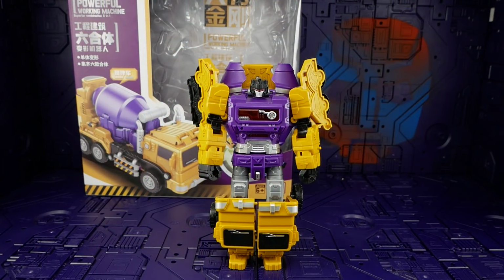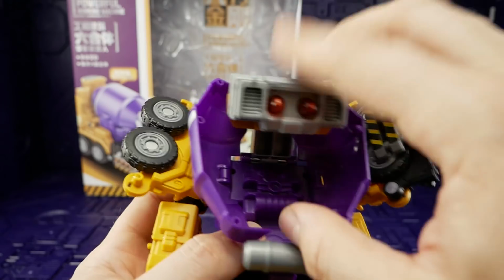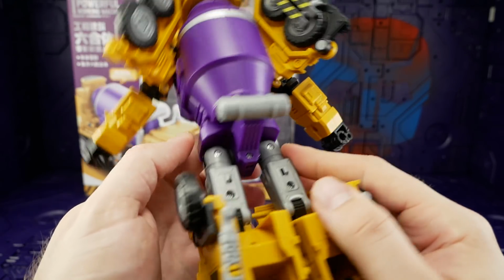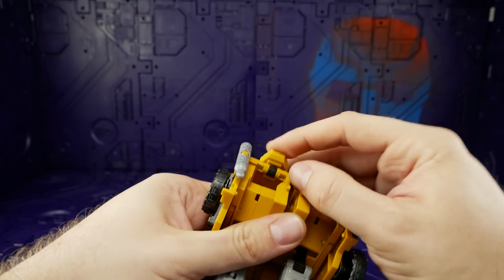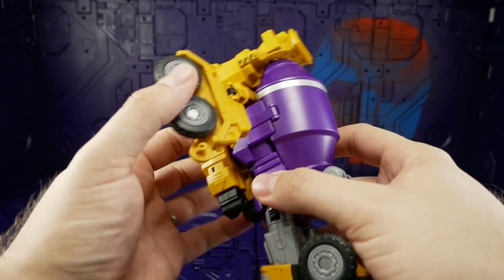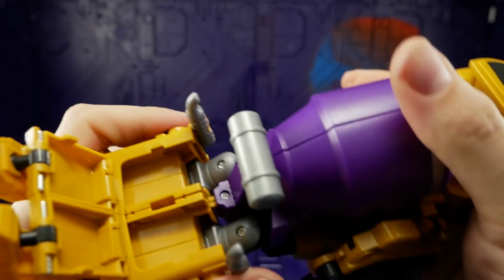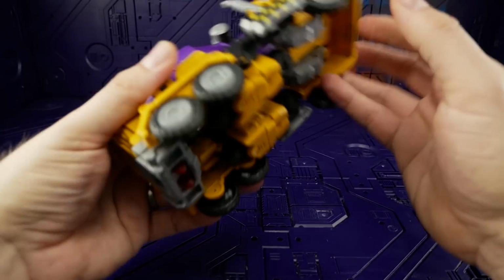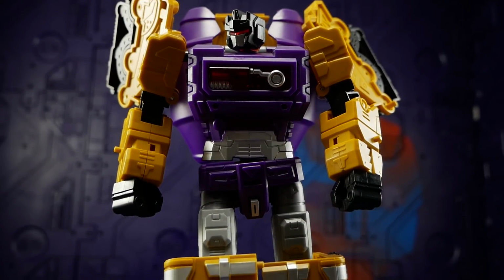JinJiang Mixer G2 Yellow KO Generation Toys GT-01B Mixer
Howdy-ho B&B fans! I wasn't going to upload this vid, it's been sitting on my PC almost complete for a couple of weeks. But after a few requests, I decided to chuck it up.
JinJiang doesn't keep up the pace with this one. Their Scrapper was alright for what it was... This though... not really.